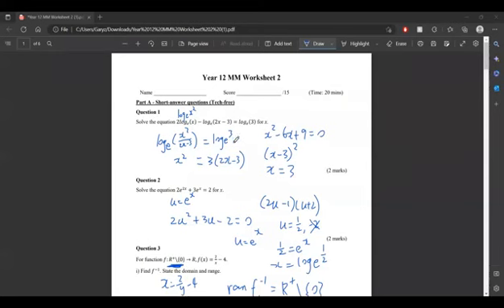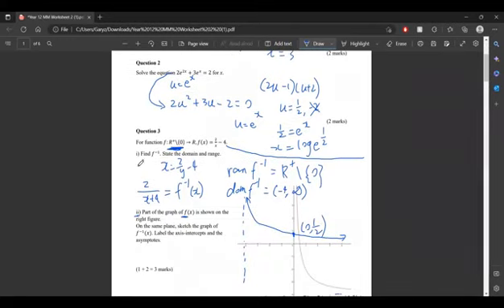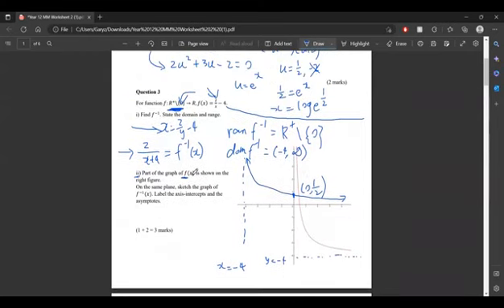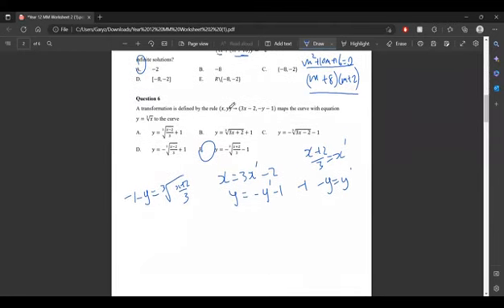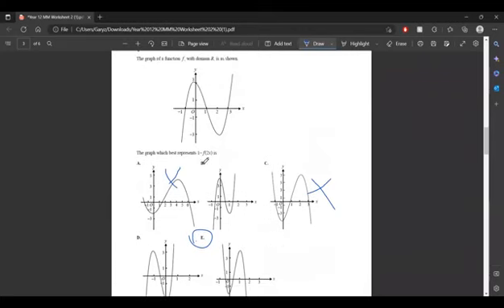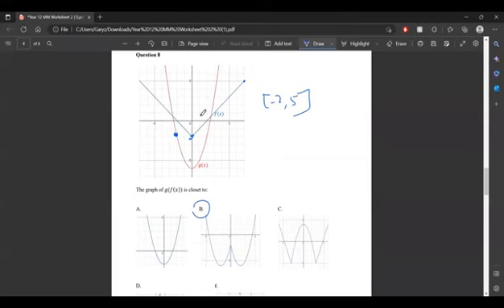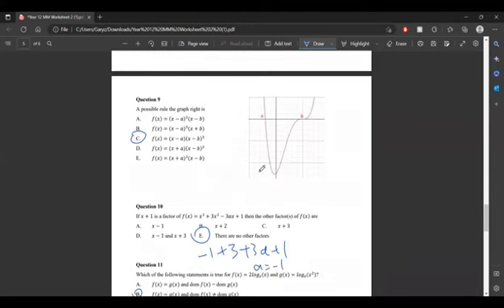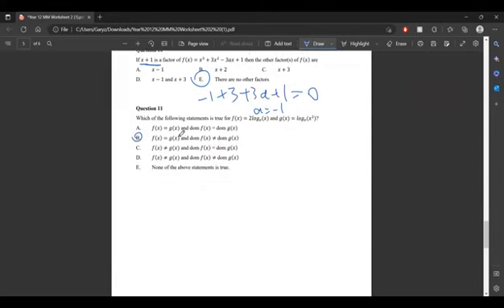Qs VCE MM Units 3&4 Mini Test Review 23T1W3